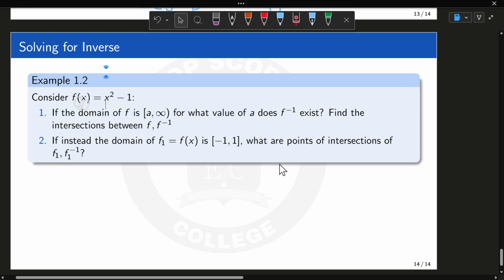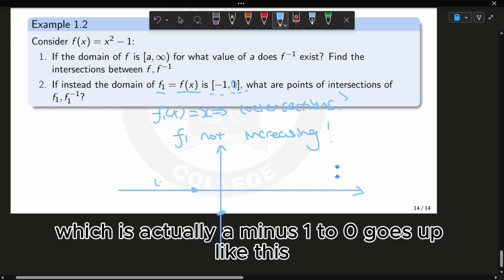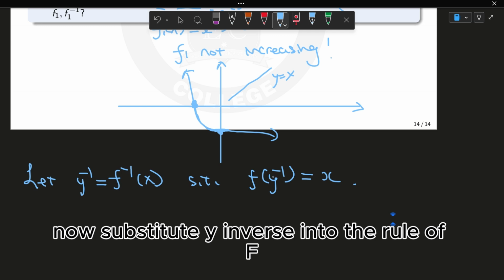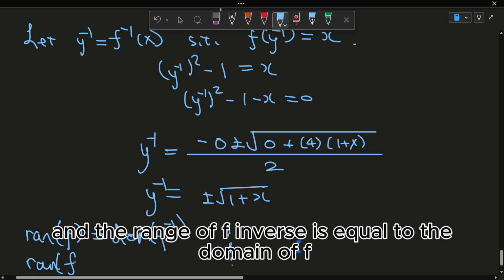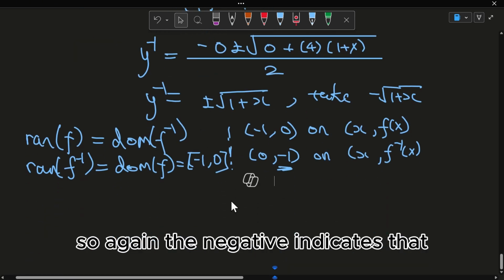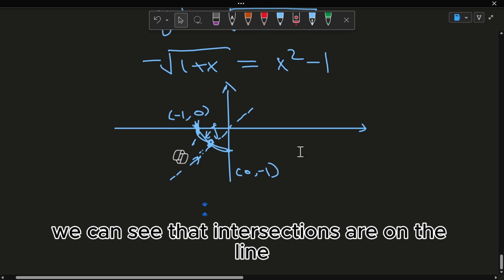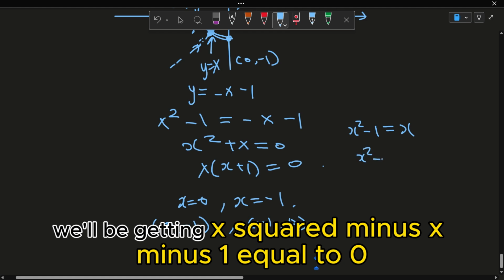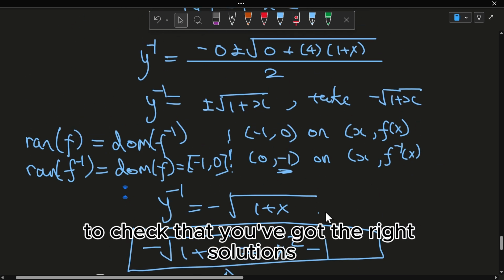VCE MM| T07 Example 2.2 – Advanced Inverse Function Solving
When does symmetry fail to instantly solve intersections between a function and its inverse?
Let’s break down why the usual shortcut doesn’t always work.